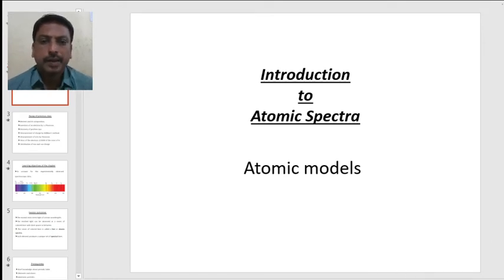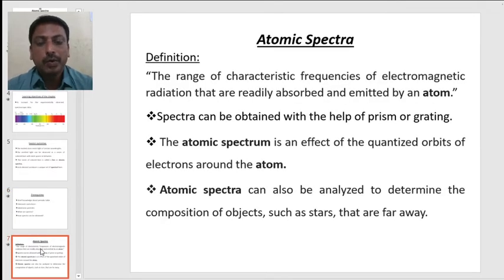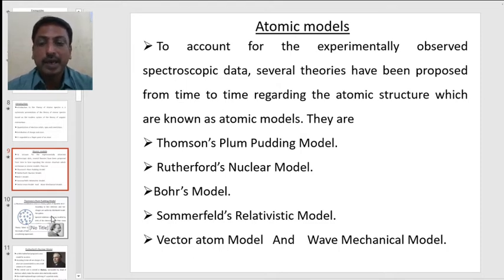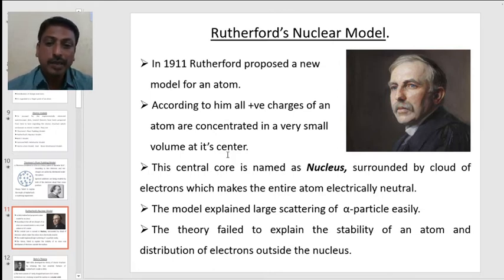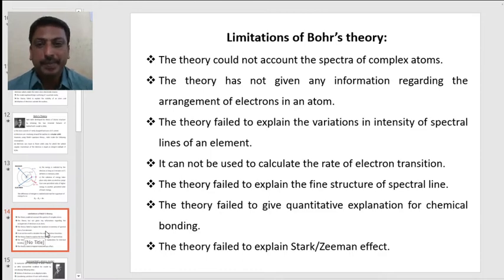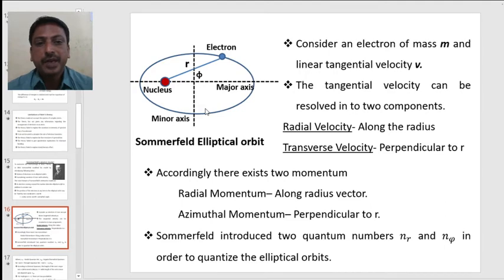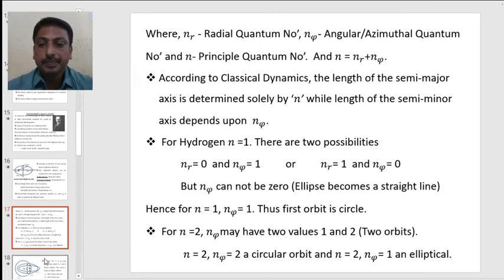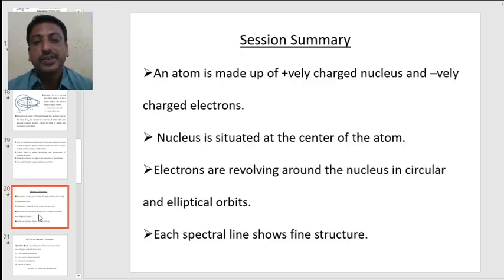Introduction to Atomic Spectra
Different Atomic Models